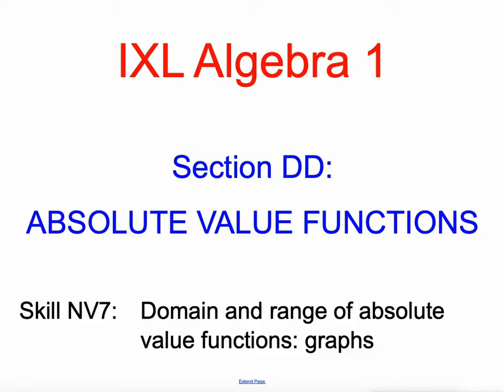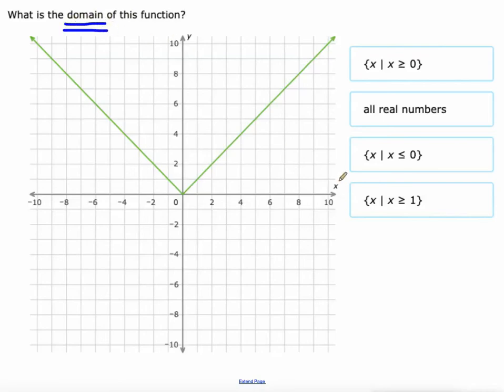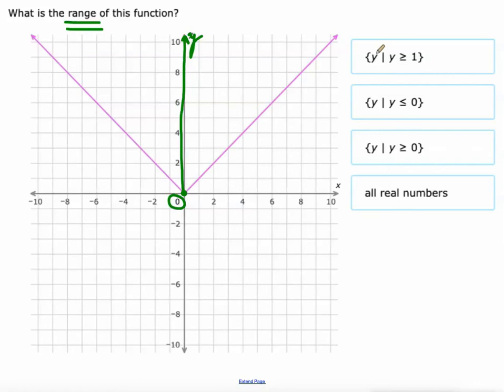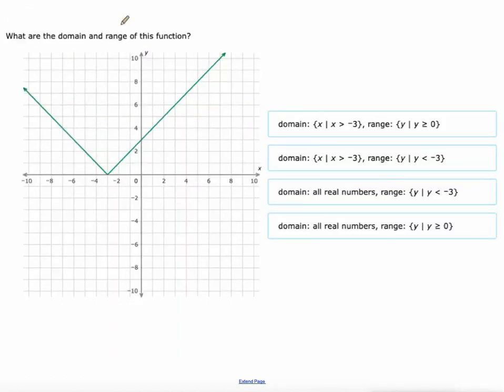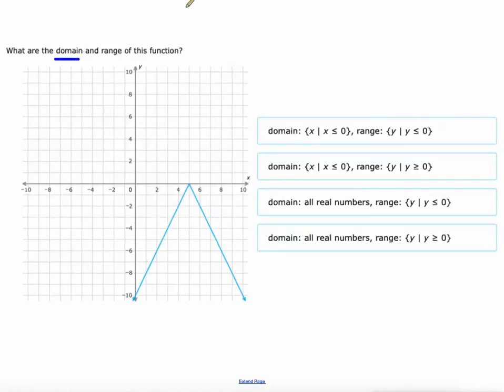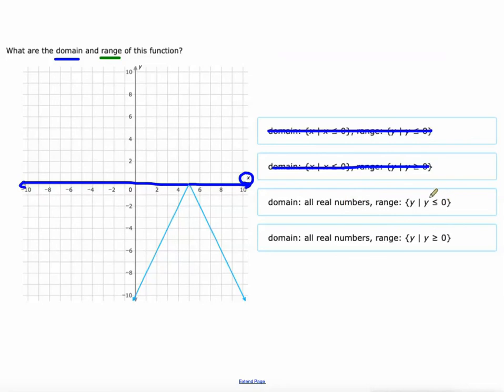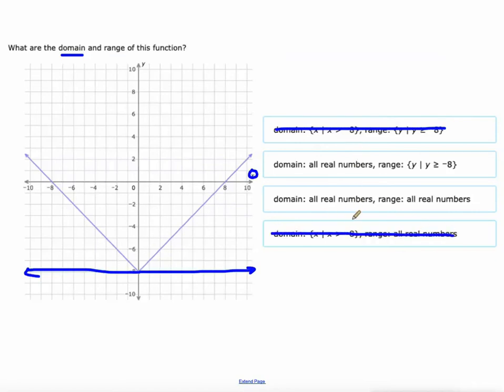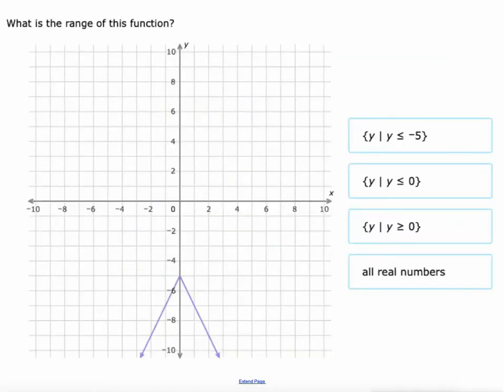IXL DD.3 Algebra 1 Domain and range of absolute value functions: graphs (NV7)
Domain and range of absolute value functions: graphs